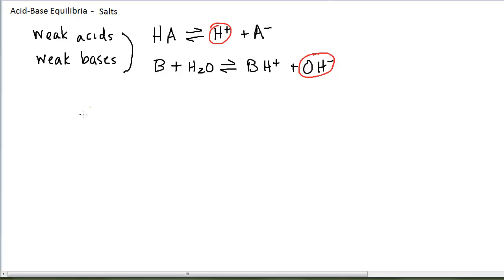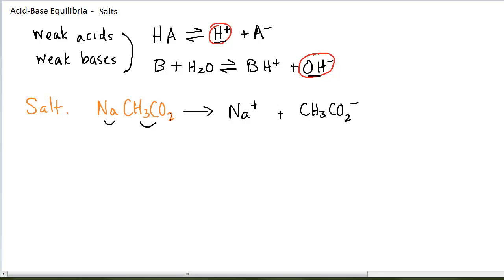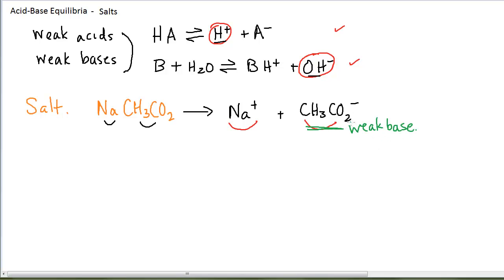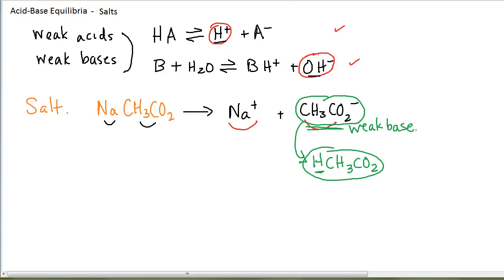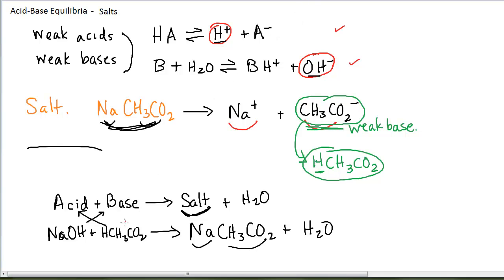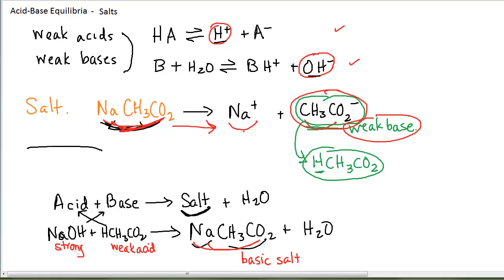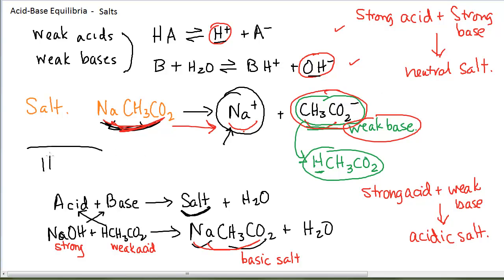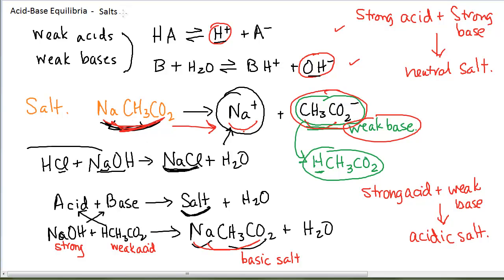Acid-Base Equilibria 7.5 - Salts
Determining if your salt solution is acidic or basic or neutral.